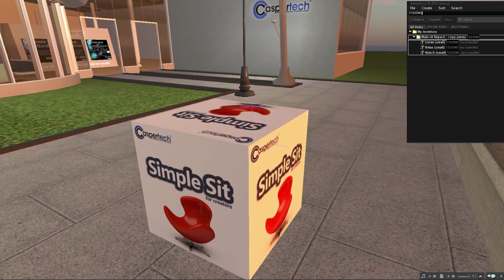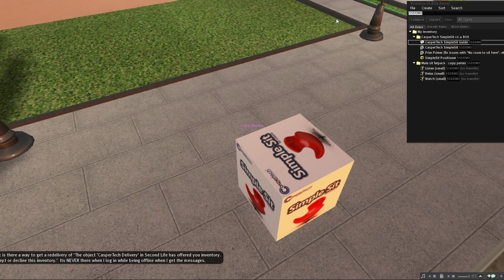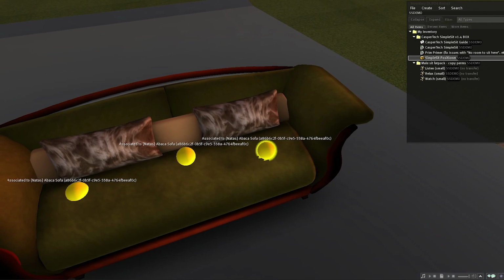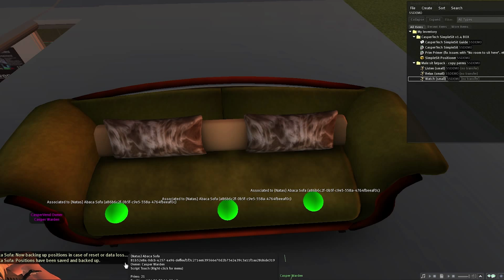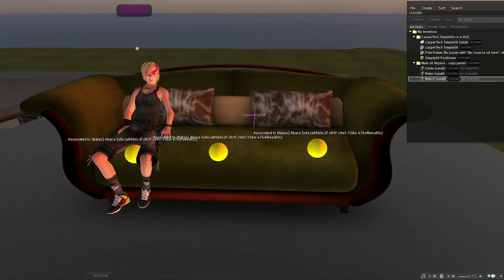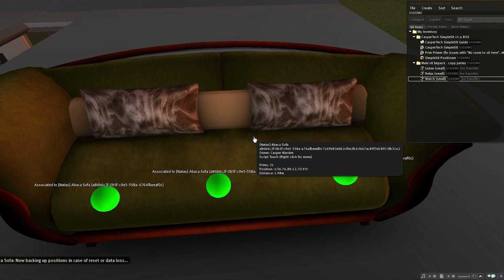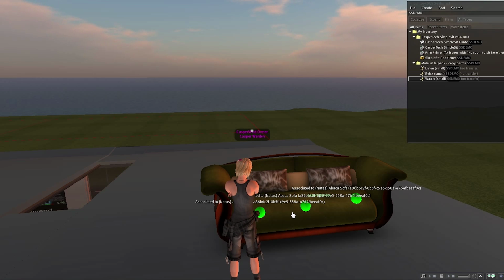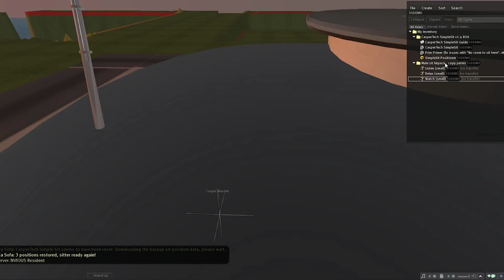CasperTech - SimpleSit!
Introducing CasperTech SimpleSit, the most powerful, best value and easiest to use sitter script for creators in Second Life!